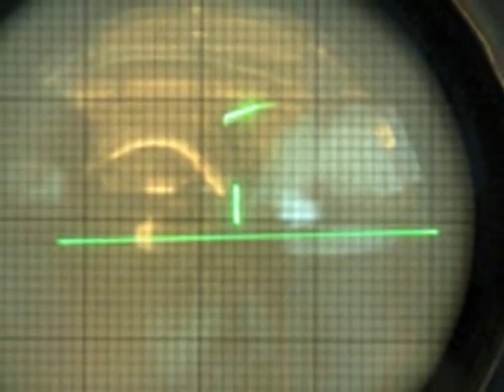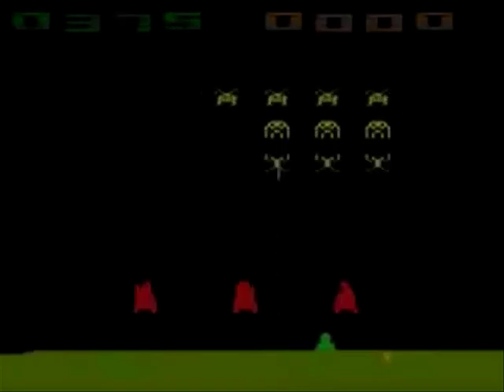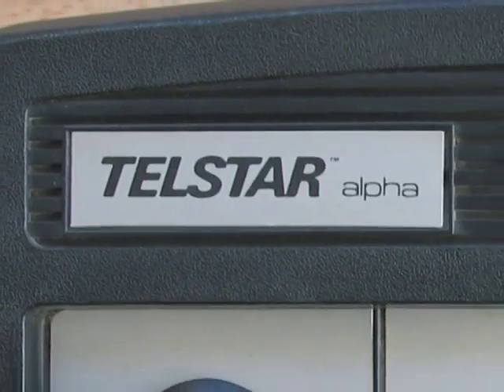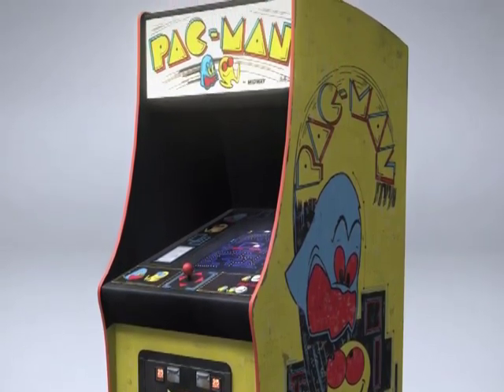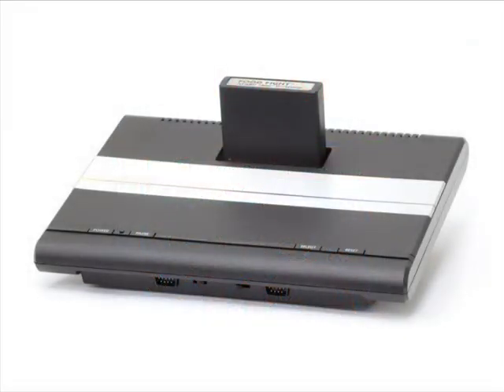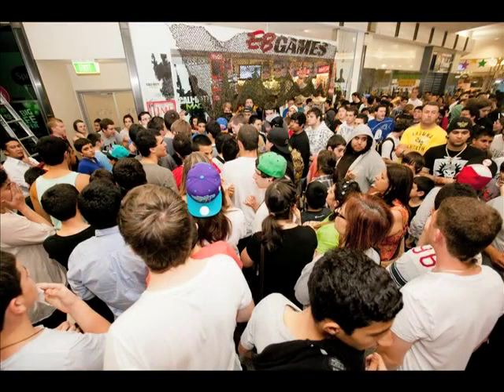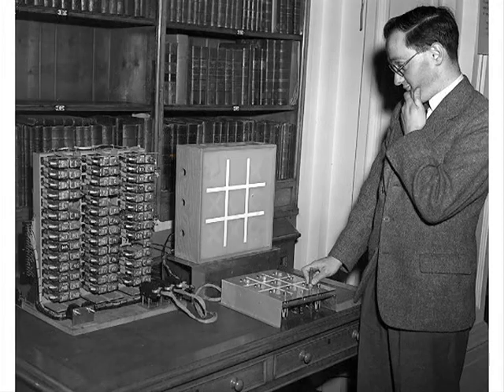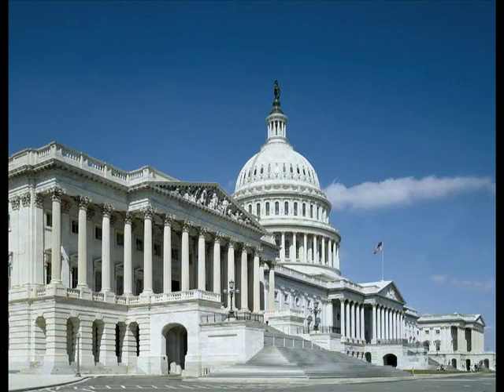A World Apart - National History Day District Winning Documentary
This is the district winning documentary for the 2012 NHD Competition in Denver Public Schools. Created by Nate Bloom, David Chan and Zachary Segall, it details the creation and commercialization of video games.